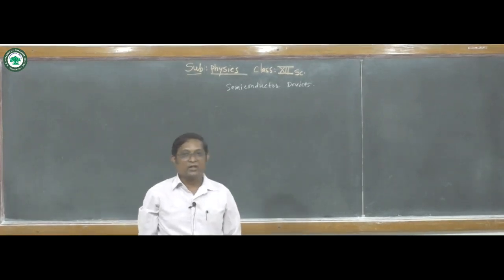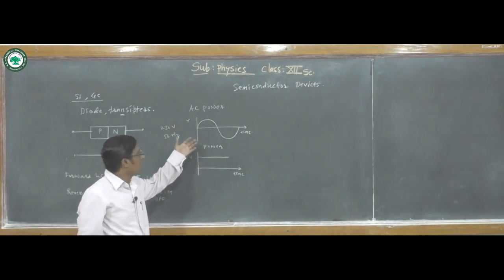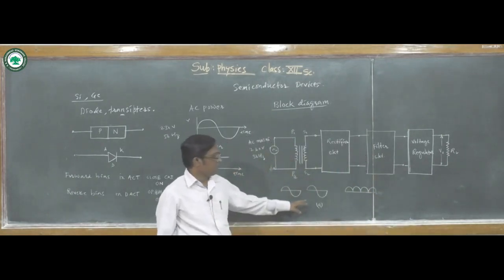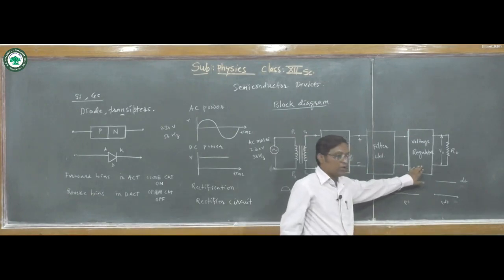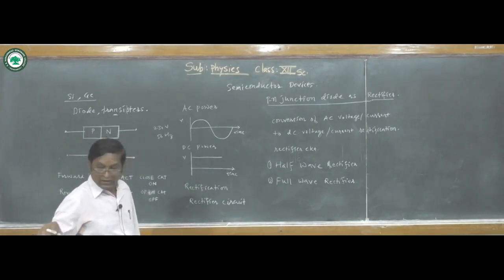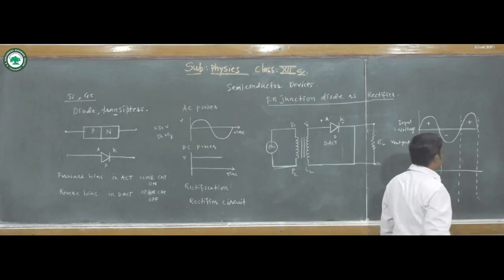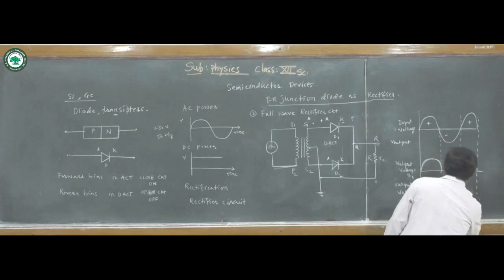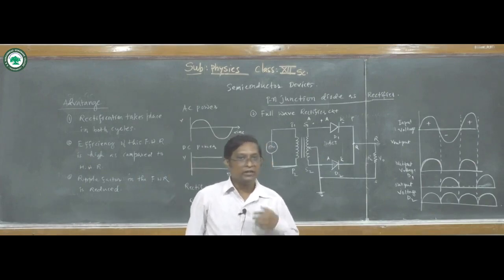XII.Sci (Physics) || Topic: Semiconductor Devices || By Prof. Dahat P.G.